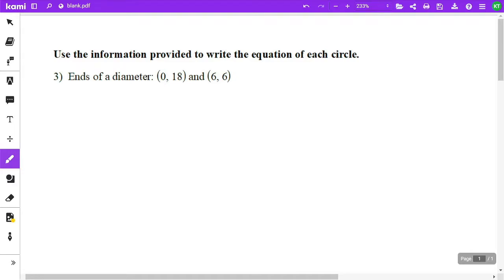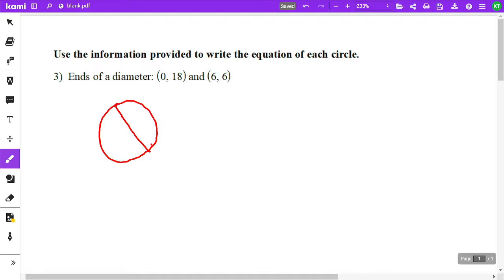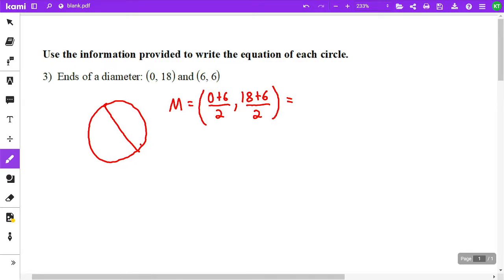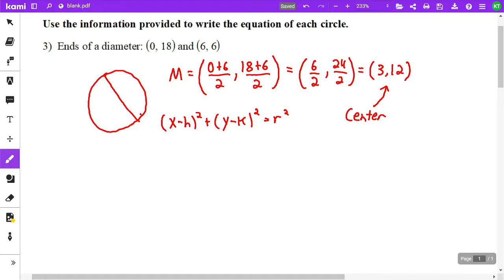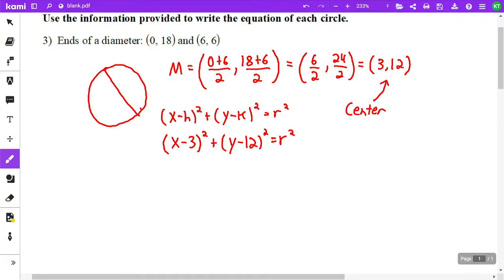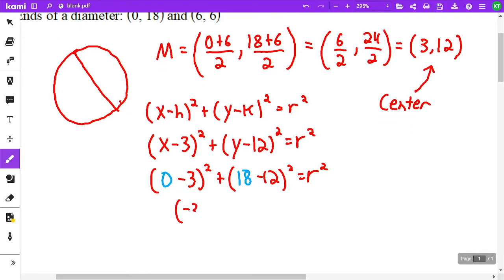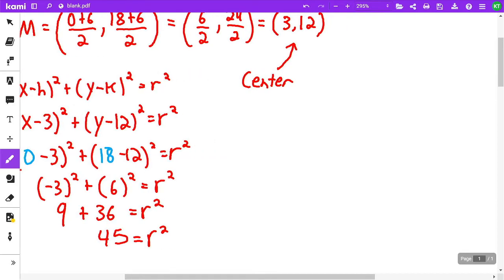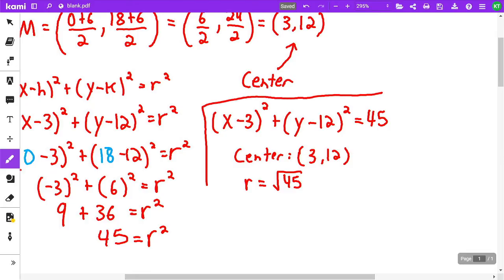Circle Equation from Endpoints of a Diameter